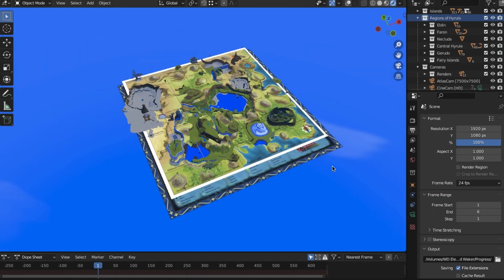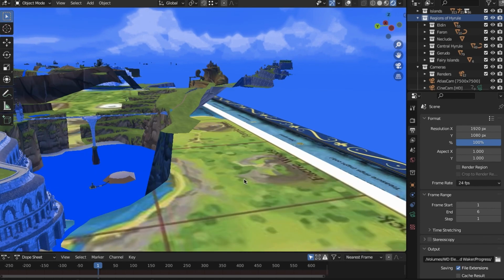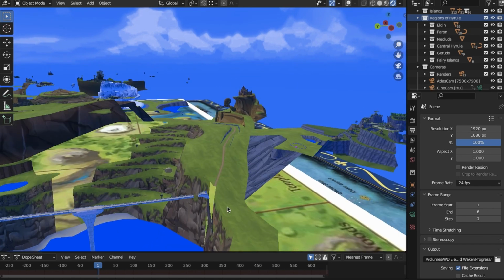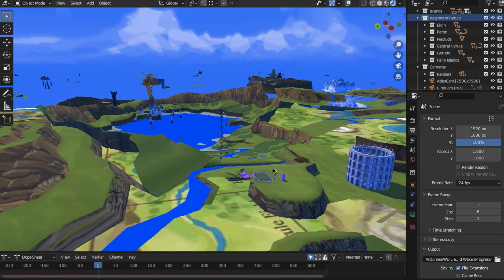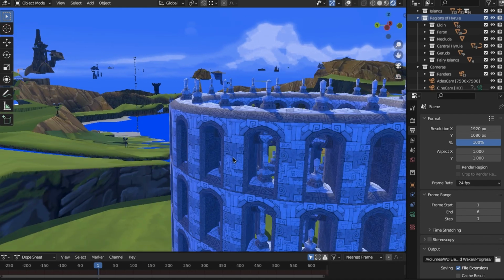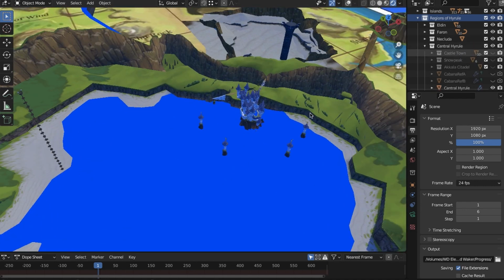Screen 1 of Zelda 1 in Wind Waker